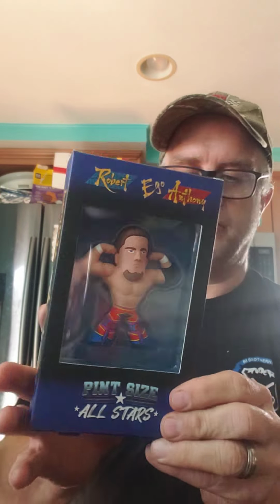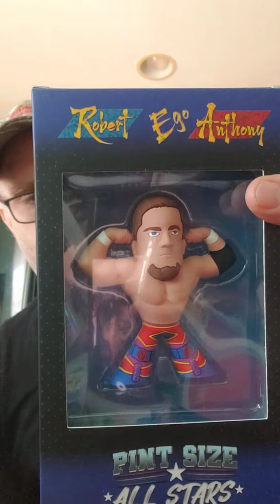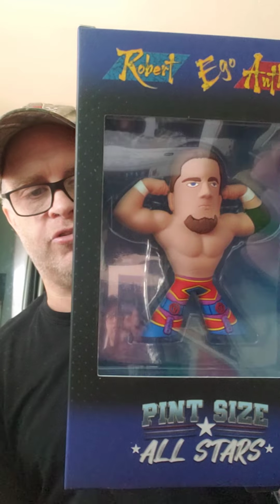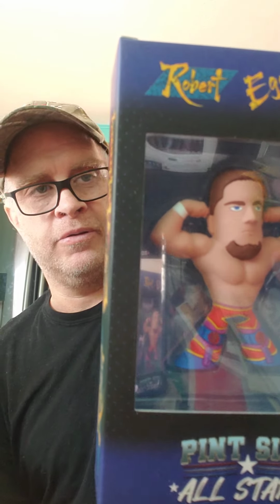opening up a pro Wrestling loot box